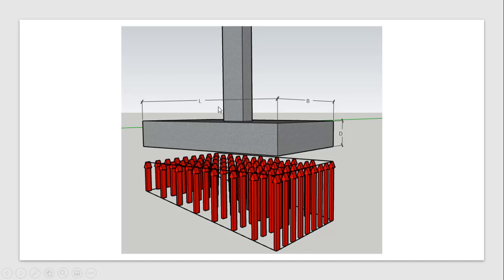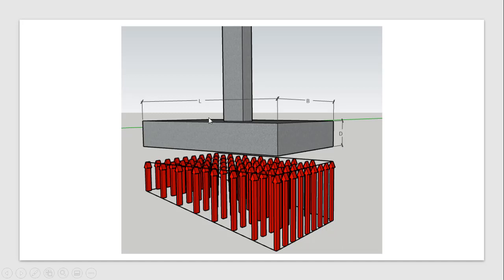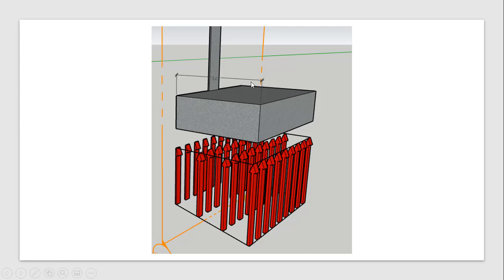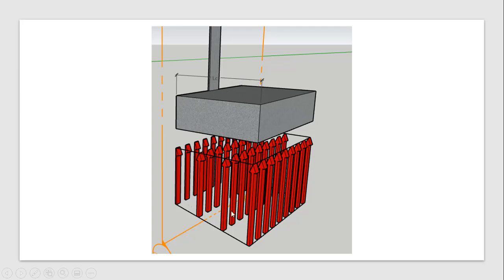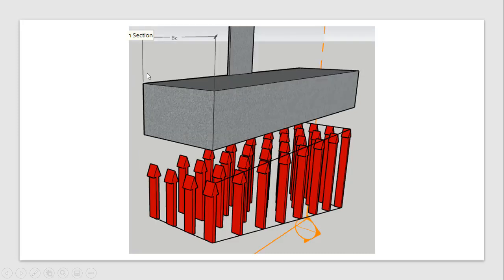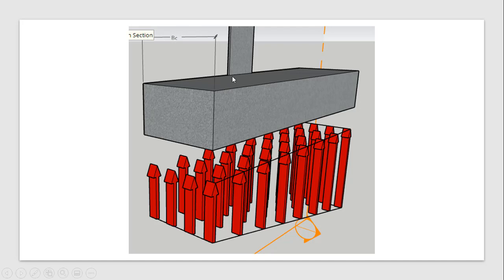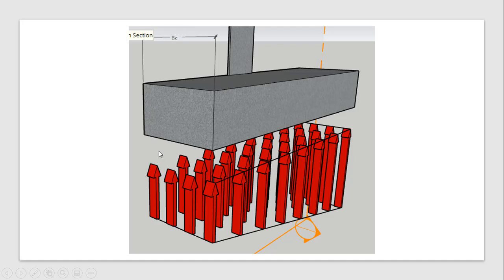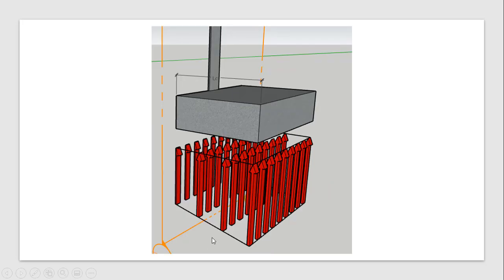Isolated Footing Doubt - (Moment Calculation)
Schematic sketch for Doubt on moment calculation on Footing Design subjected to axial load and Uniaxial moment